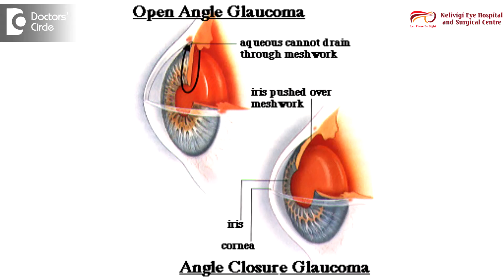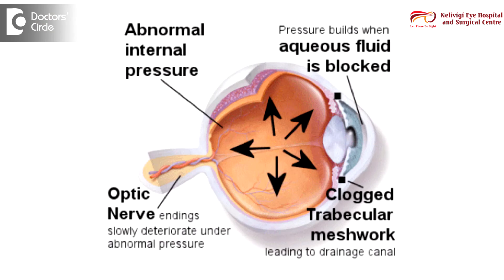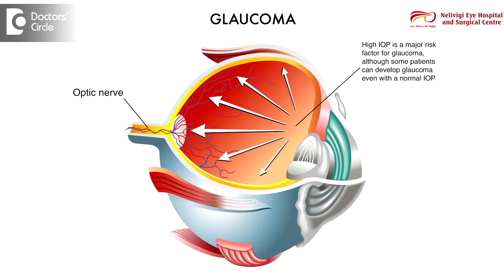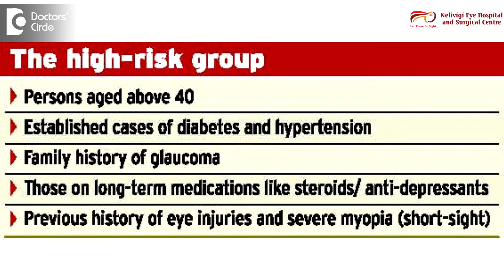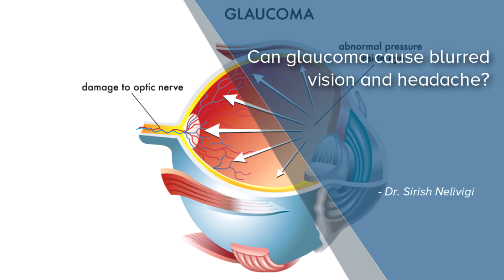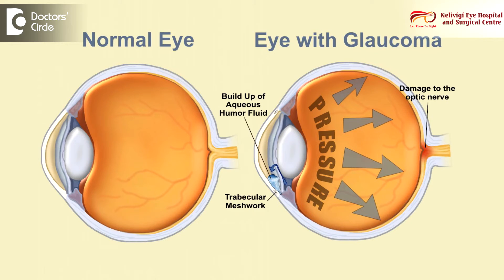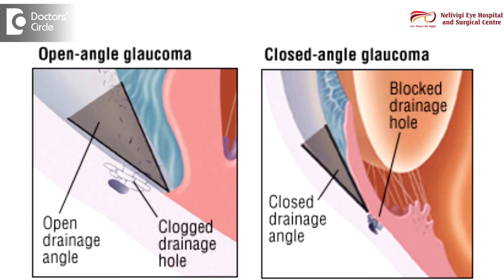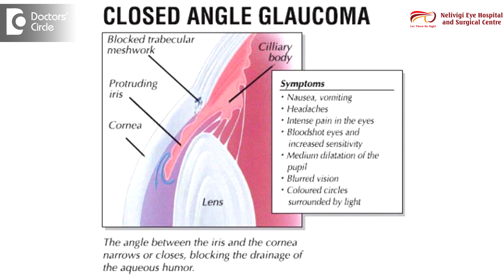Different types of glaucoma | Glaucoma and blurry vision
Basically glaucoma is divided broadly into two categories. One is the open-angle glaucoma and other is the angle-closure glaucoma. This differentiation is based on the fact that the fluid in the eye, which is called as the agueous humour is getting produced constantly from one area which we call as the ciliary body and then moves out of the eye to another area known as the trabecular meshwork. Now in certain circumstances, this trabecular meshwork which is at the corner of the eye gets blocked by a natural tissue of the eye, called as iris. When this natural tissue of the eye which is called iris, blocks the trabecular meshwork ,we call this as angle-closure glaucoma. In certain circumstances this tissue keeps the meshwork open, but that can be an inherent molecular level block of the trabecular meshwork. If  there is a trauma which causes glaucoma, we call it as traumatic glaucoma. When there is glaucoma that comes from childhood , then we call it as juvenile glaucoma, when it occurs from birth we call it as congenital glaucoma. We can have glaucomas caused by various diseases in the eye especially conditions like uveitis, which is inflammatory conditions of the eye can cause glaucoma. So we can have glaucomas based which we can classify based on the type of glaucoma like open-angle and closed-angle glaucoma. Then we can have glaucoma based on the causation of glaucoma, say traumatic glaucoma or cataract induced glaucomas.
Glaucoma can definitely cause both of them. It can cause blurred vision as well as headache but what we need to know is the chances of blurred vision and headache is more common with different types of glaucoma or varies with different types of glaucoma like say for example in open-angle glaucoma the chance of blurred vision and headache is very low whereas with the type of glaucoma we call as angle – closure glaucoma, the incidence of blurred vision and headache is extremely high. This is because in angle- closure glaucoma, the pressure within the eye mounts up all of a sudden within a span of few hours. When this happens the outer layer of the eye which we call as the cornea, this is the outer layer of the eye, this becomes very cloudy and then it causes blurring of vision and then the pressure inside the eye goes up significantly high in a very short interval. This streches the nerves in the eye as a result the stretch of the nerves can result in headache. The chances of this happening in open angle glaucoma is extremely low, the reason being, in open angle glaucoma, the pressure in the eye starts going very slowly over a period of over months or years. When this happens, usually neither does it cause clouding of the cornea, so we don’t have much of blurring of vision and neither does it cause headache because it doesn’t happen suddenly. However in some cases of open – angle glaucoma we do have blurring of vision especially in very advanced glaucomas where the glaucoma has become so advanced that it has destroyed almost something like 80 to 90 percent of the of the nerve, then it can cause blurring of vision. Or supposing the patients with open-angle glaucomas had a consistent pressure of something around 20 or 22 all of a sudden, he develops a sudden increase of pressure to something like 30 – 35, he can start developing headaches even in open-angle glaucomas. However, as I said, I am repeating it is important to remember that these symptoms of blurred vision and headache are more common, are much more common with angle-closure glaucoma as compared to open-angle glaucoma.